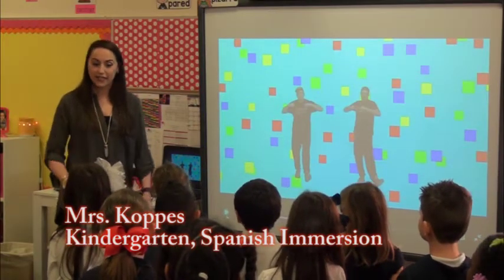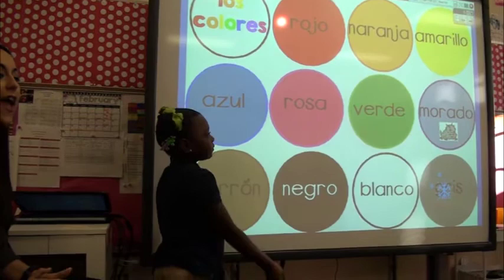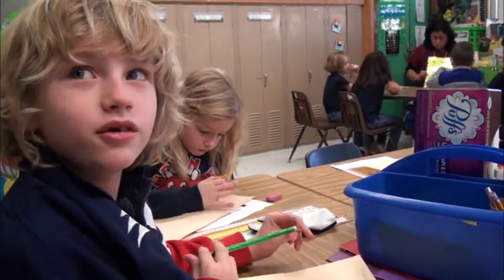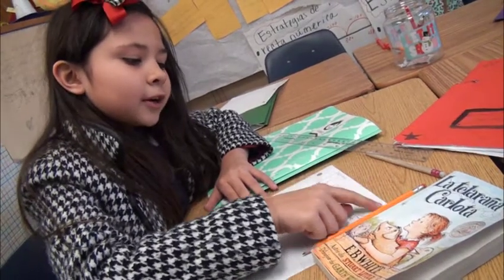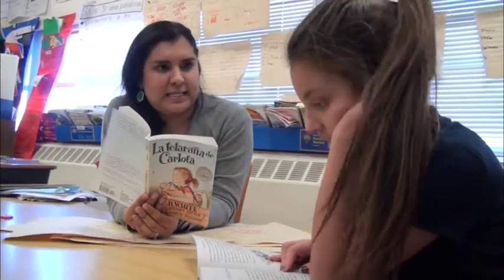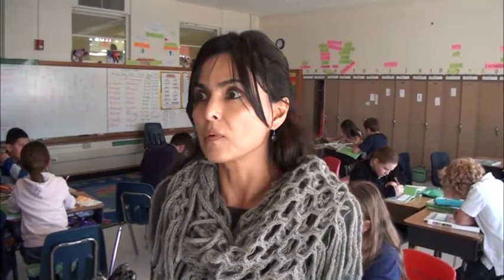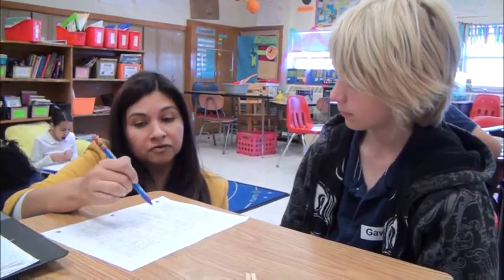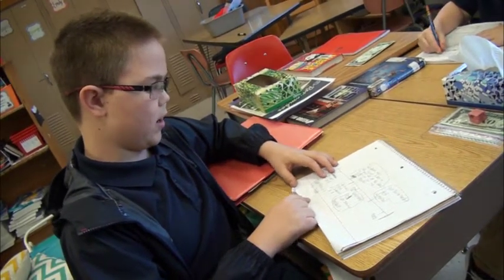Burton Hill Elementary Spanish Immersion Program Recruitment